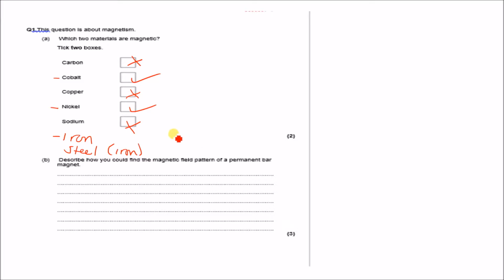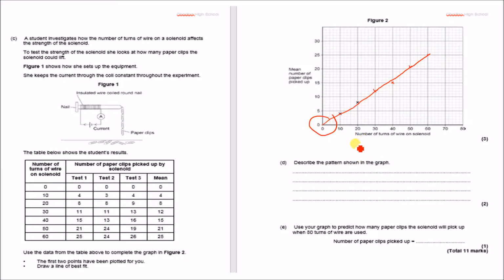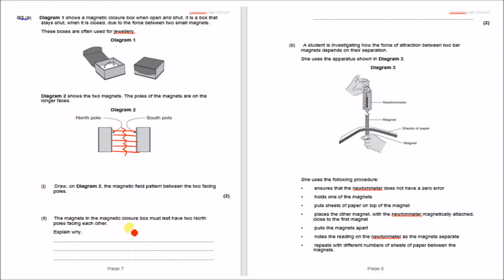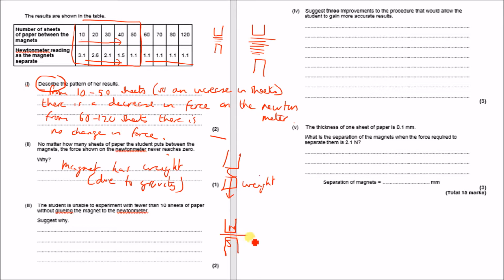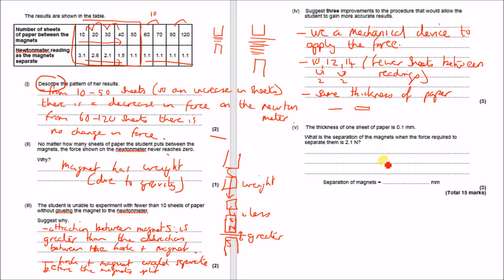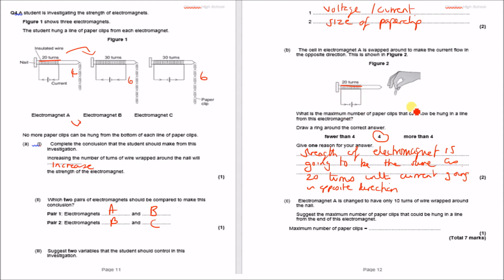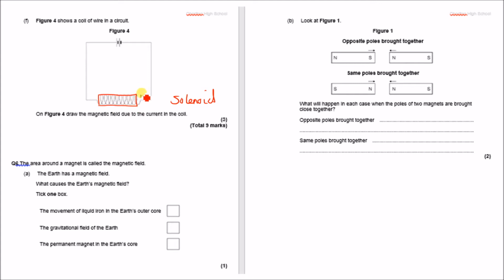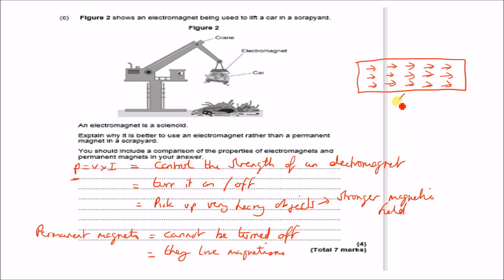magnets and electromagnetism video level 1 HD